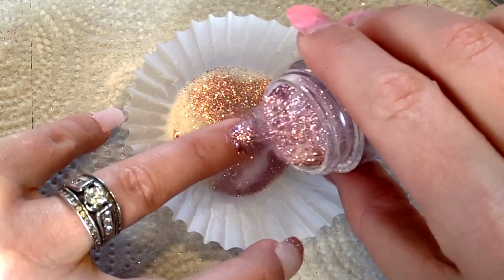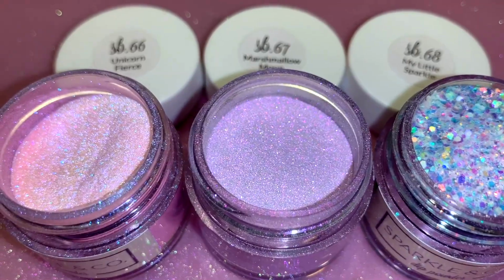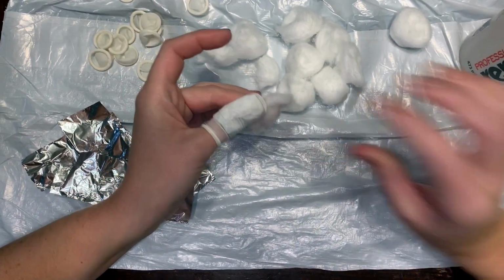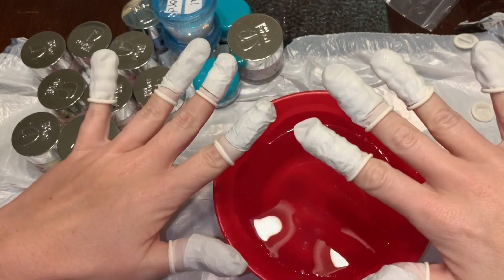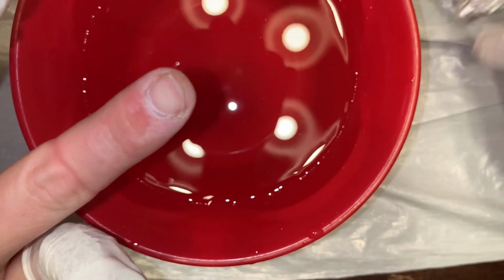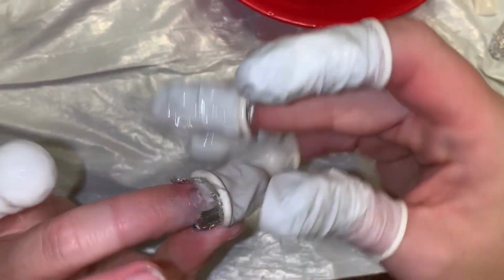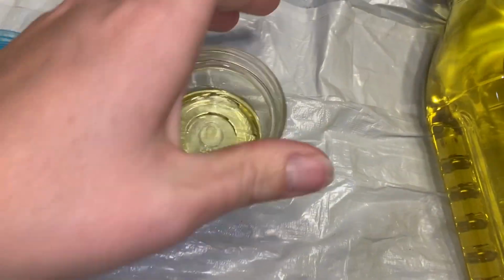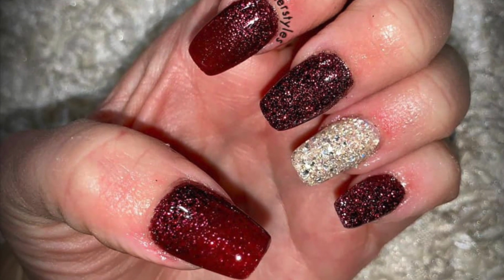NAIL HACK ‼️REMOVE YOUR DIP/GEL FAST 💅🏻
Want to take off that set & start fresh FAST?! Watch this nail HACK that will help MELT OFF product!!!

YOUTUBE has temporarily blocked all comments due to child protective laws! No, I did not do or share anything illegal! The past year, YT blocked hundreds of thousands of channels comments till they can find a better solution to catch predators...since my channel features minors in relation to my cheer & pageant vlogs, I was one of the lucky channels that got flagged unfortunately 😭 They are currently working to release this, so for now please follow my Instagram to interact & ask any questions you have!

beginner nail drill:

files & buffers:

finger cots: